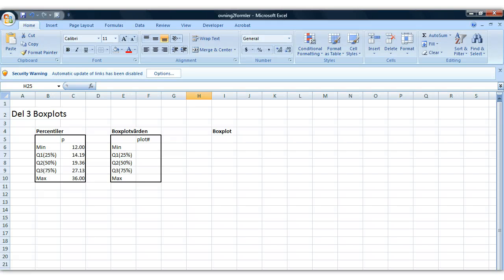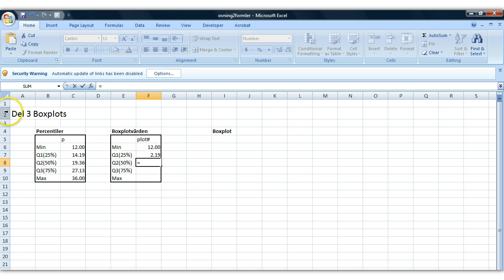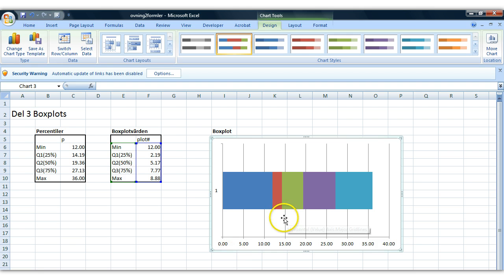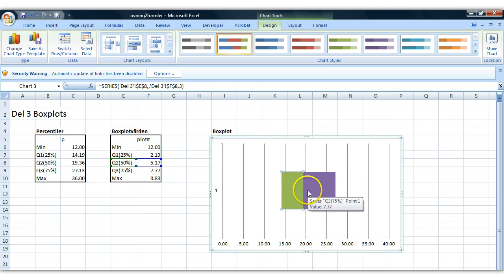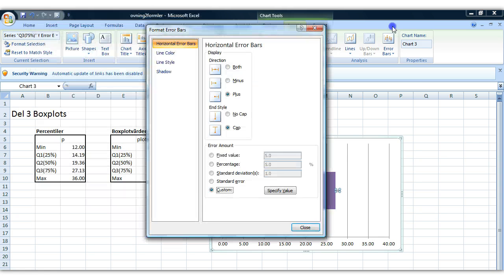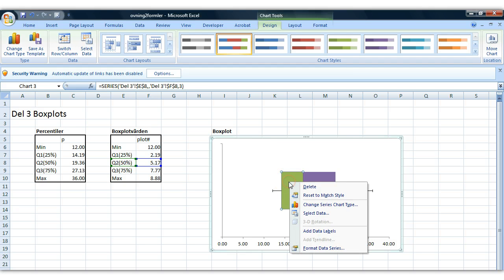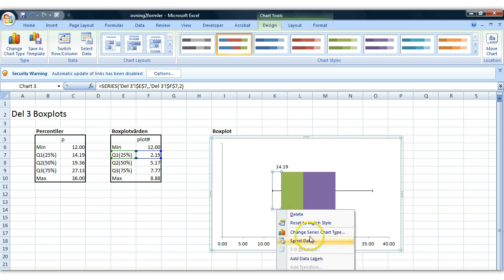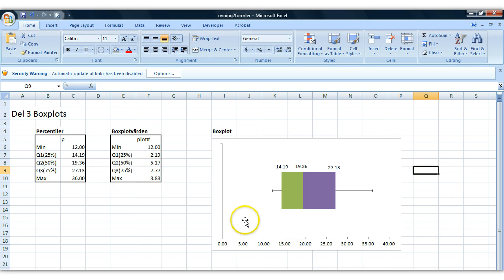Basic statistics tutorial 21 Boxplots in Excel 2007